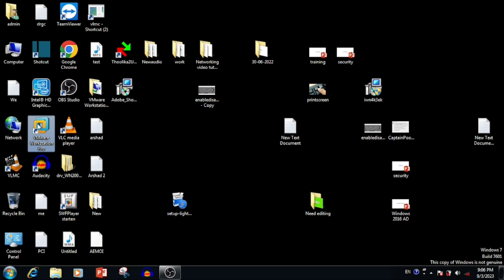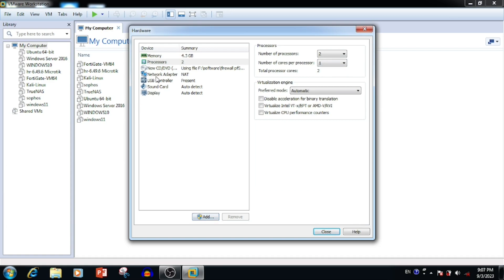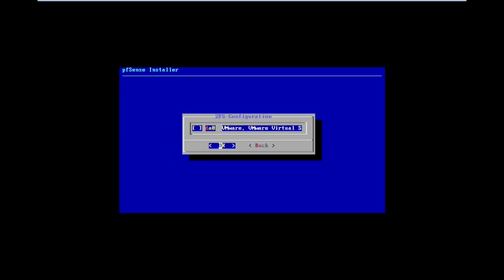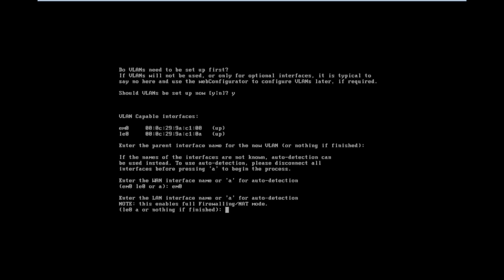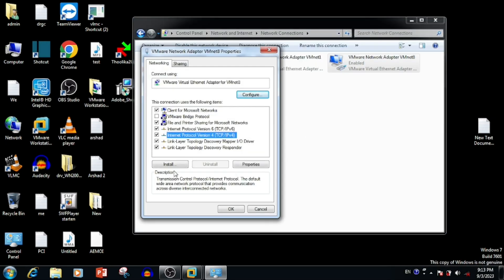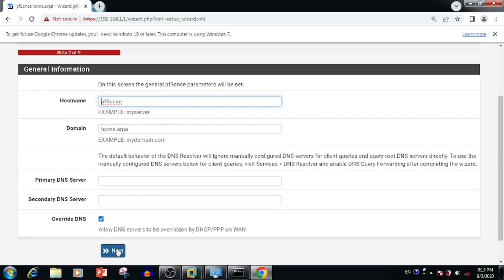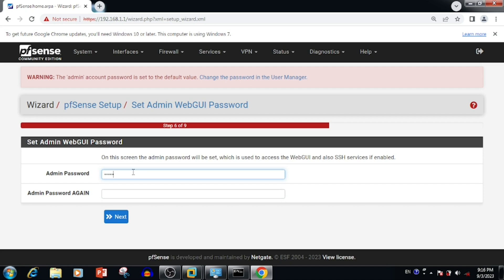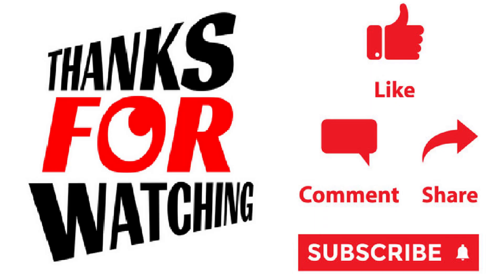pfsense firewall setup in vmware | pfsense virtual machine setup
pfsense firewall setup in vmware | This video will help to learn how we can install the the pfsense on the vmware or virtual mechanic using firewall iso . This will give more idea about howtoinstall pfsense virtualmachine . This is very help full video to know howtosetup virtual pfsensefirewall .

00:00 : pfsenserouter setup in vmware
00:14 : preparation of pf sense firewall installtion vm
00:26 : howtocreate vertualmechin in vmwareworkstation for installing pfsense
01:20 : howtoboot pfsense firewall iso file in vmware
02:21 : setup the basic setup of pfsense firewall
03:20 :  how to access the pfsense vm firewall
03:54 : how to loginpfsense firewall using web browser
04:05 :  Basic configuration of pfsense
06:04 : Outro